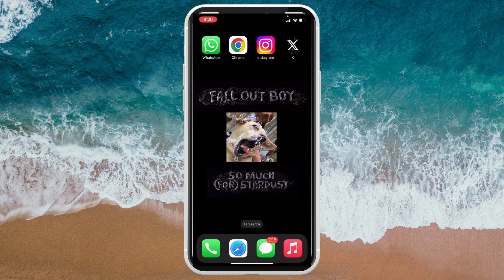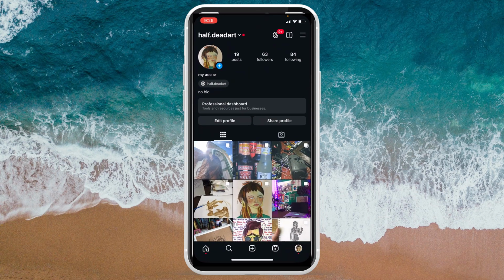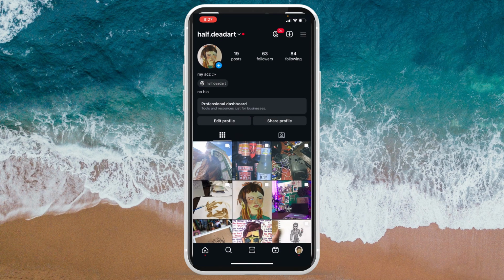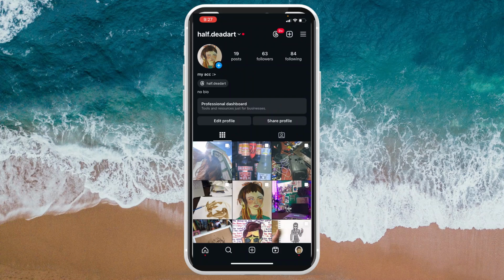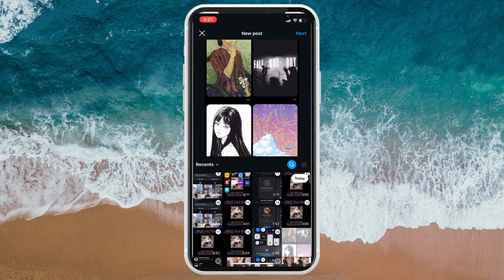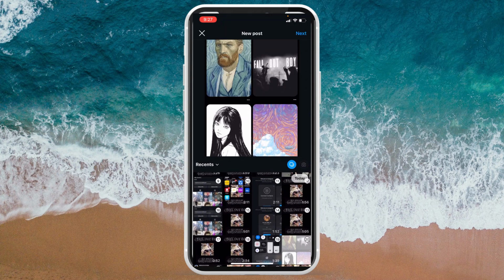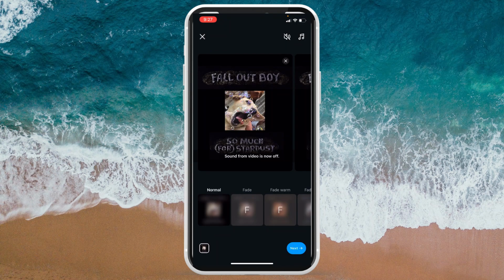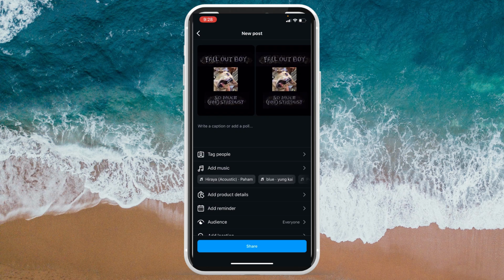How To Bulk Post Pictures On Instagram | Add 10 or 20 Photos On Instagram Post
How to Bulk Post Pictures on Instagram | Add 10 or 20 Photos in One Post – Easy Tutorial Guide!

Want to upload multiple photos to Instagram in one go?

This step-by-step tutorial will show you how to bulk post pictures on Instagram, allowing you to add 10, 20, or more photos in a single post. Whether you’re sharing a photo dump, carousel post, or album, this guide makes it easy to select, arrange, and upload multiple images efficiently.

Discover the best way to upload high-quality photos, adjust layouts, and ensure your Instagram post looks stunning. Whether you're using an iPhone or Android, this tutorial covers everything you need to know to make your multi-photo posts stand out.